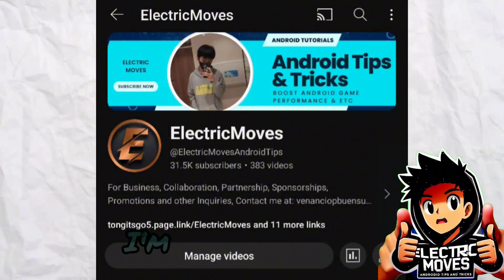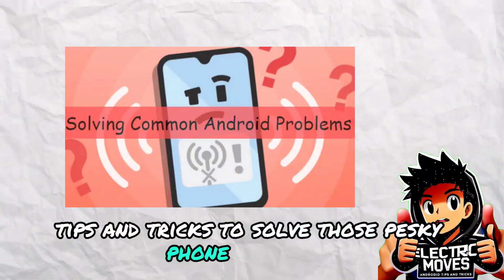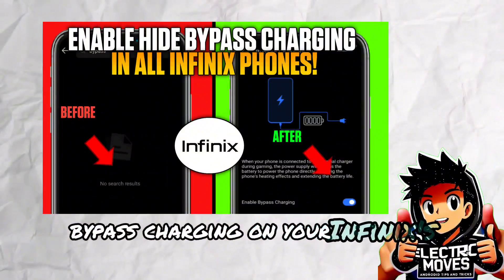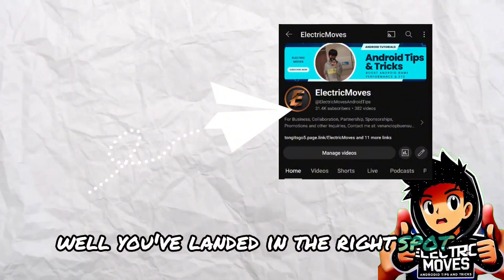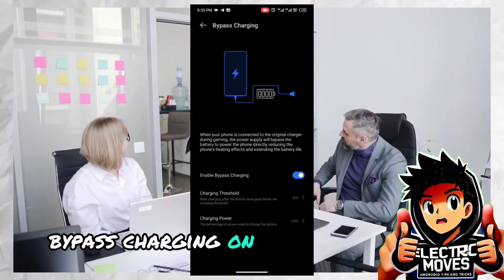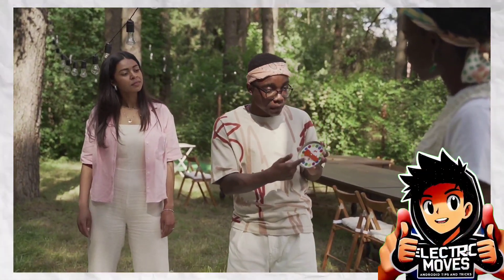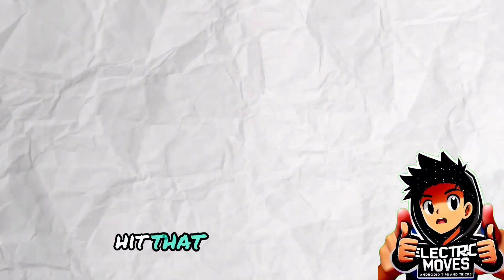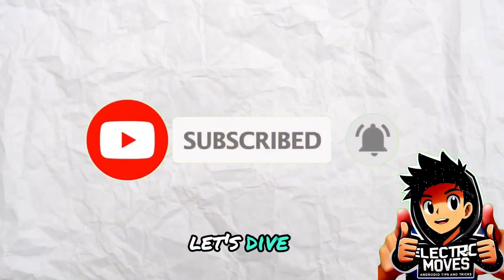3 TRICKS HIDDEN FEATURES ON YOUR INFINIX PHONES! | INFINIX TIPS YOU NEED TO KNOW!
In today's video I will guide or I will provided you how do you unlock or enable your hidden features on your Infinix phone's, this video I have 3 TRICKS & tips to your Infinix phones - how do you enable your Bypass Charging on your Infinix Android phones by using this method, most watch the video and don't forget to like this video, subscribe and also click the notification bell for updated all my videos.

Welcome to ElectricMoves – your go-to channel for mastering Android tips and tricks! In this video, we delve into the world of Infinix phones to uncover the elusive Bypass Charging feature. If you've been struggling to locate this hidden gem in your settings, fear not – we've got you covered! Join us as we walk you through the steps to enable Bypass Charging on your Infinix device, ensuring you make the most out of your smartphone experience.

Chapters:
0:00 intro
1:00 Installing
2:19 1st Trick Enable Bypass Charging
3:20 2nd Tricks New GameSpace
5:00 3rd Tricks Settings Optimize Charge & Performance
6:24 Outro

©️ IF YOU REUPLOAD THIS FILE & VIDEO MOST CREDITS TO ME PUT MY NAME RESPECT! THANKS 👍

🔧 **Explore '3 HIDDEN FEATURES ON INFINIX'** - a curated collection of optimizations designed to elevate performance and user experience on any Android device, whether high-end or budget-friendly. From tackling lag to enhancing graphics, we've got you covered!